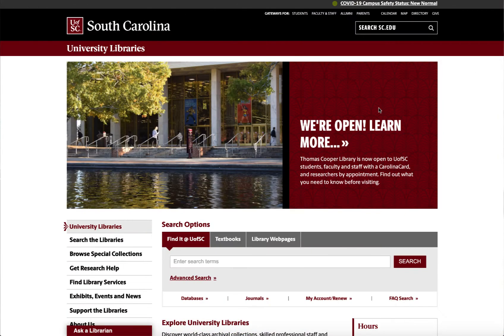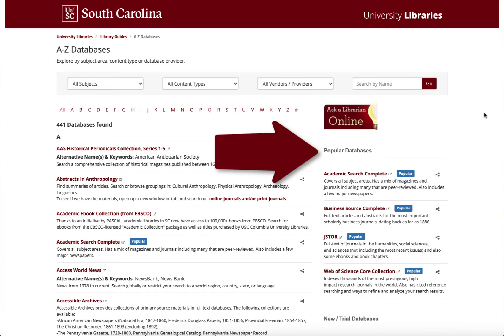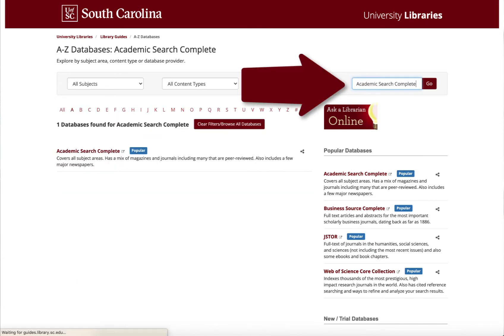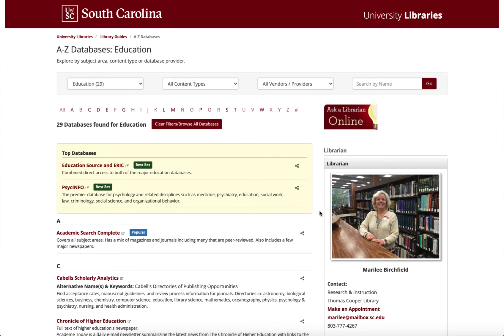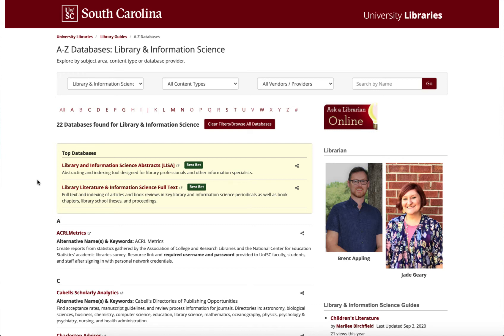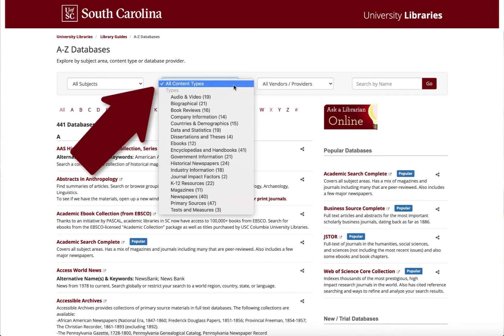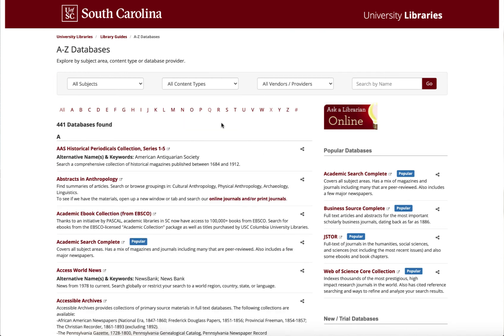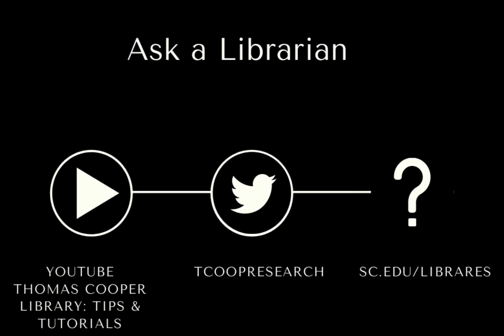Navigating the Library Databases Listings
This video will show you how to use the library databases listings for your research. We will talk about the various options presented on the page as well as how to login to a database remotely.

Script, Production, Video: Jade Geary